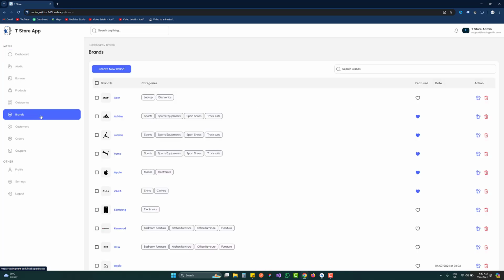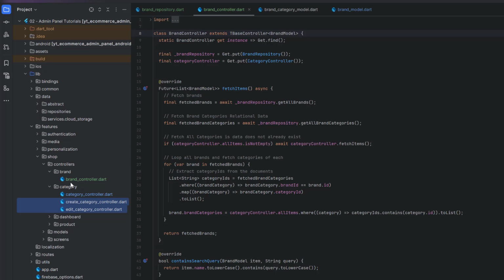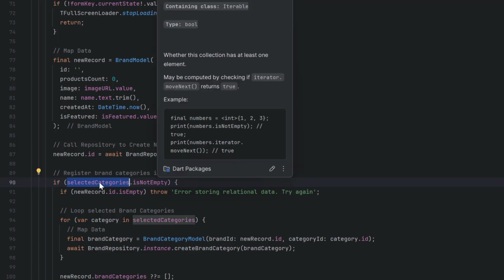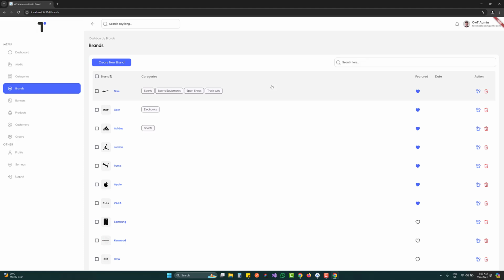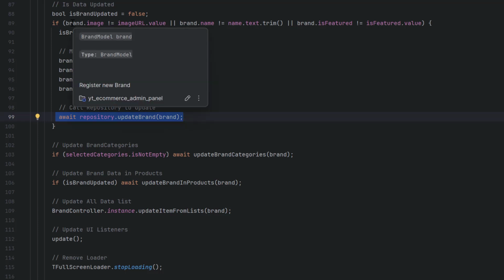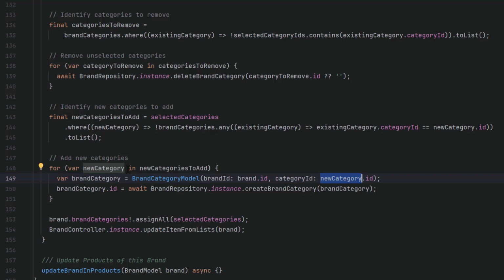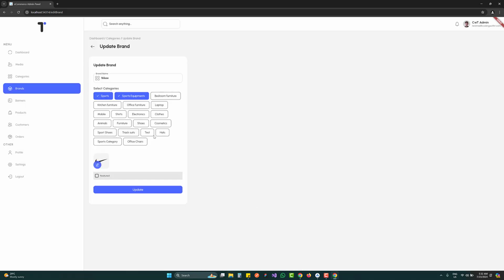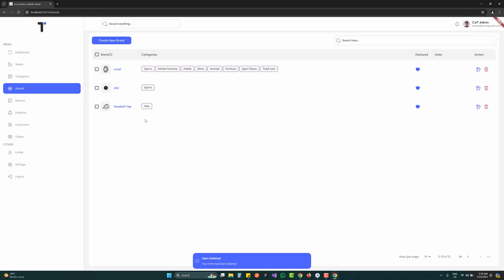Flutter Firebase Admin Panel – Create, Read & Update Brands in Firestore (GetX CRUD)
In this tutorial, we will implement Create, Read, and Update (CRU) operations for managing brand data inside an admin panel using Flutter, Firebase Firestore, and GetX. You’ll also learn efficient Firestore data handling, dynamic category selection, and UI state management for seamless updates.

0:00 Introduction – What You’ll Learn
02:25 sections
1:20 Setting Up Firebase Firestore for Brand Management
3:45 Creating the Brand Model in Flutter
6:15 Designing the Admin Panel UI (Brand Management Screen)
8:30 Adding a New Brand – Firestore Create Operation
12:00 Fetching and Displaying Brand Data (Read Operation)
15:20 Updating Brand Details – Firestore Update Operation
18:50 Handling Featured Brands & Category Selection
21:10 Using GetX for State Management & UI Updates
24:45 Deleting a Brand Securely in Firestore
27:30 Optimizing Firestore Reads & Writes for Better Performance

🔍 DETAILS

✅ Create new brands and store them in Firebase Firestore
✅ Read and display brand data dynamically in an admin panel
✅ Update brand details, including name, image, categories, and featured status
✅ Efficient Firestore queries to reduce Firebase costs
✅ GetX state management to update UI without performance issues
✅ Handle category selection dynamically inside the admin panel
✅ Implement Firestore transactions for consistent data updates
✅ Delete brand data securely with proper Firestore structure